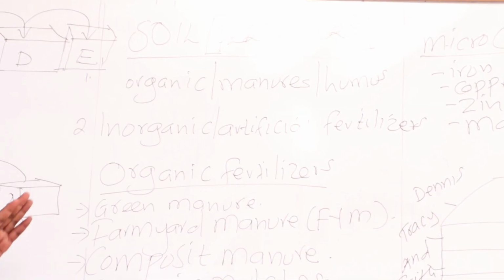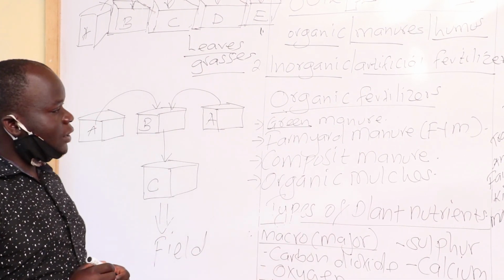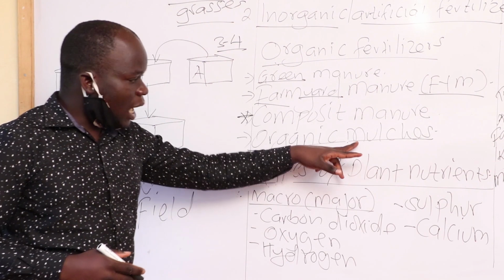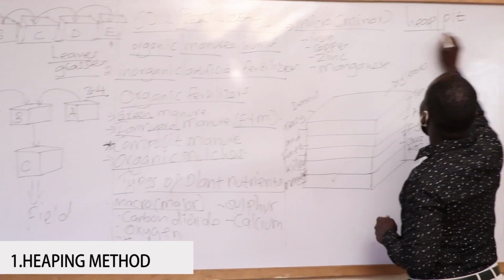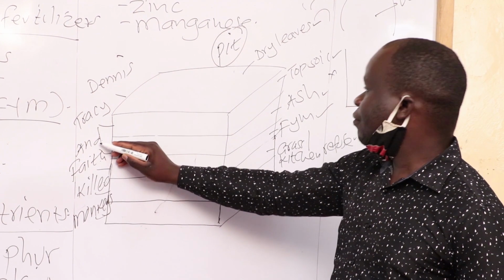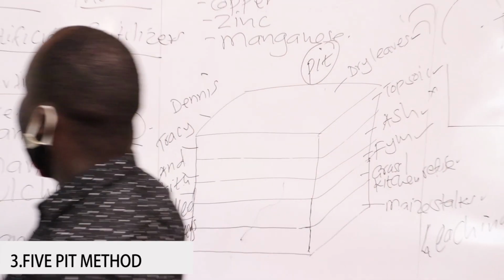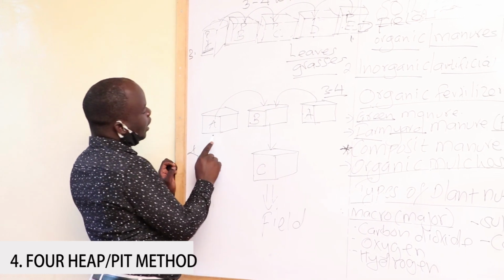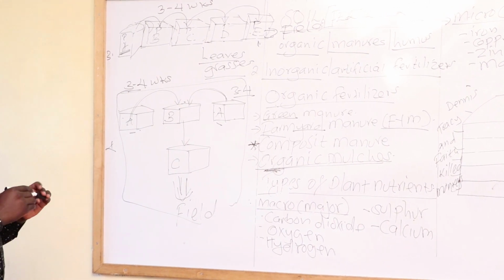SCIENCE LESSON: SOILS AND FERTILIZERS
By Mr. Obae